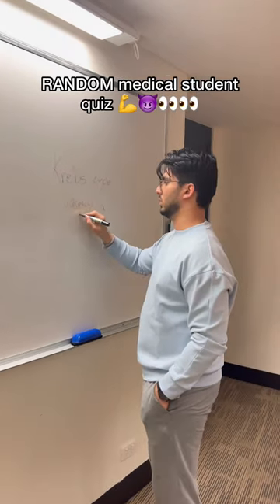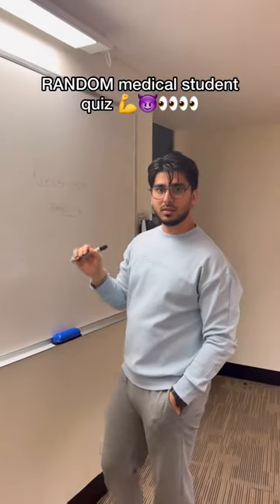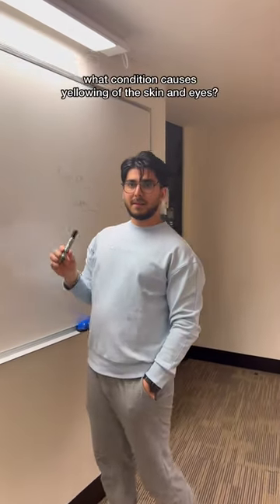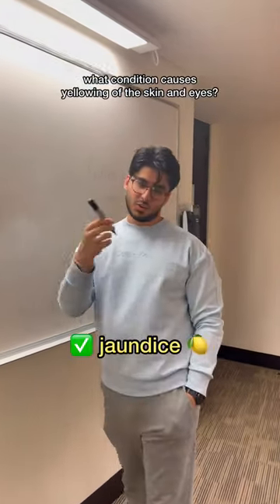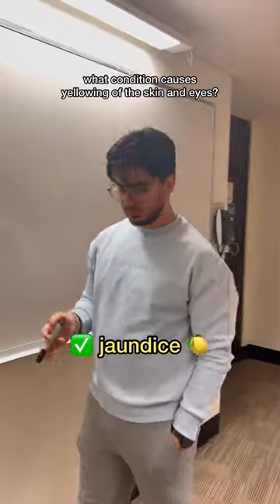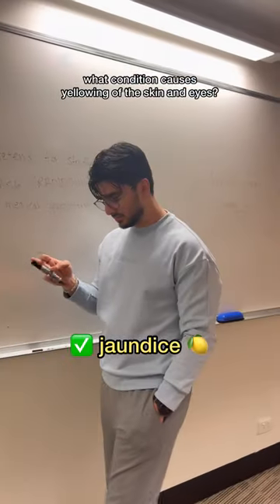Medical student gets quizzed RANDOMLY (definitely real and not fake or scripted!1!1!1!1!1)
@harnooreo da camera woman 💯💯

If you're a student looking to learn how to study or wanting to apply to medical or dental school, feel free to subscribe as I'll be uploading videos relating to this soon!

I’ve posted an overnight placement vlog so check that out. Some other videos I'm keen on making include how to study in medical school and interesting topics such as how much does a doctor get paid in Australia!